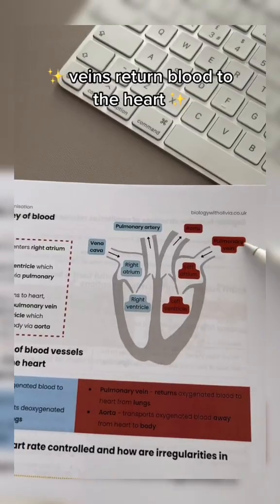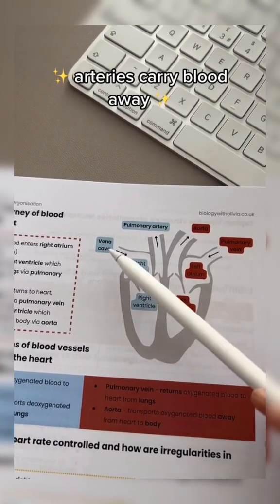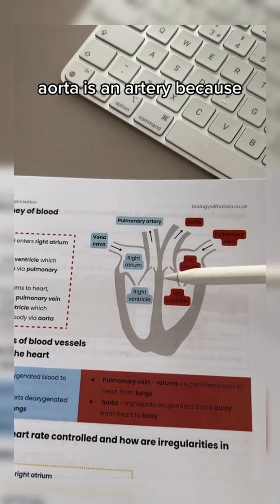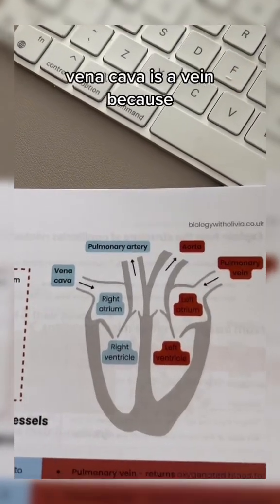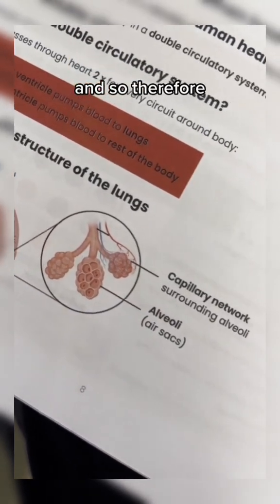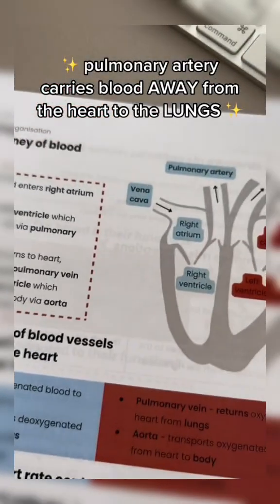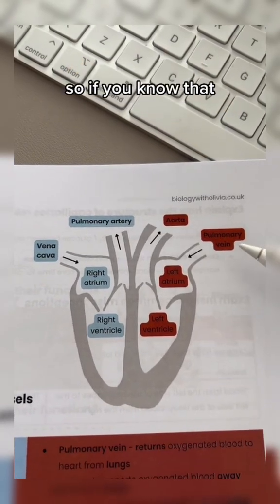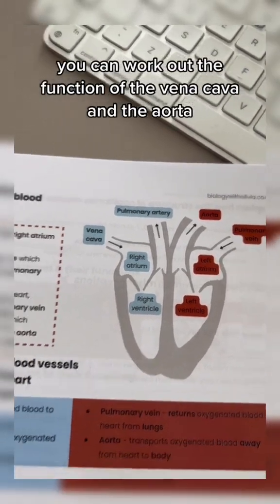Anatomy of the Heart | Detailed Labelling and Explanation| Biology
Explore the intricate anatomy of the human heart with this step-by-step labelling guide. Perfect for students and biology enthusiasts, this video provides a detailed breakdown of the heart's structures, including chambers, valves, arteries, and veins. Learn how the heart functions as the engine of the circulatory system.